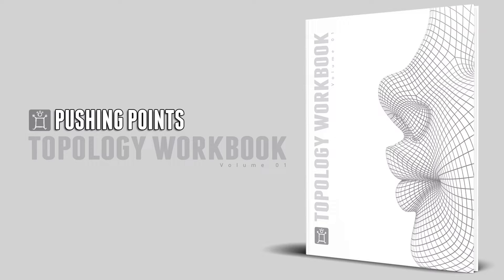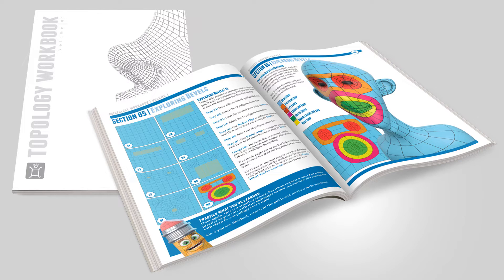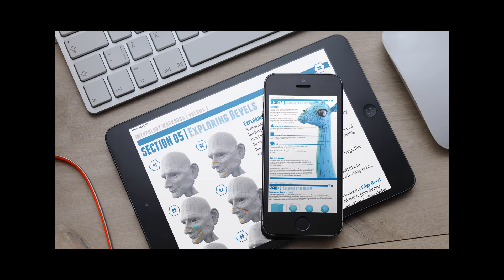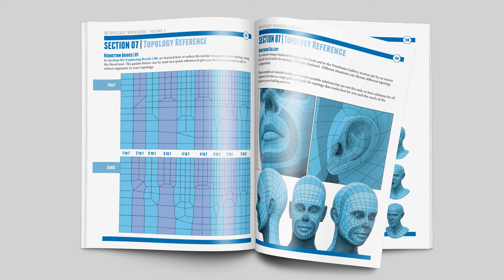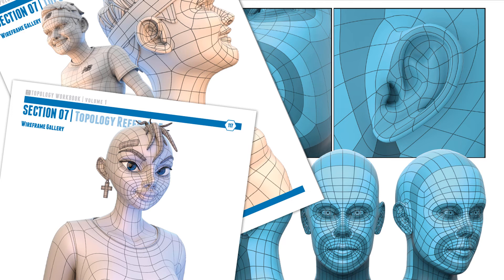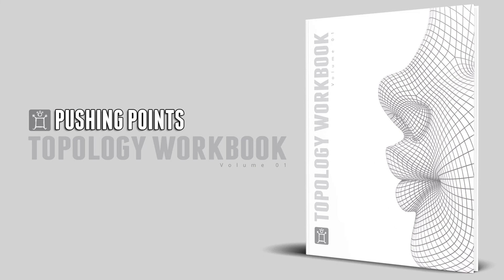The Pushing Points Topology Workbook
The Pushing Points Topology Workbook is a 125-page guide that teaches you the foundation of SubD topology.

There are over sixty exercises packed with loads of tips, tricks and techniques designed to teach you how to manage the topology of your meshes.

Throughout the book you will also find many images of wireframe rendered assets and their topology that you can study for reference.

This book doesn’t show you how to build a car, character or creature. Instead, it teaches you the foundation of SubD topology, so you can construct ANY SubD asset with clean polygon flow.